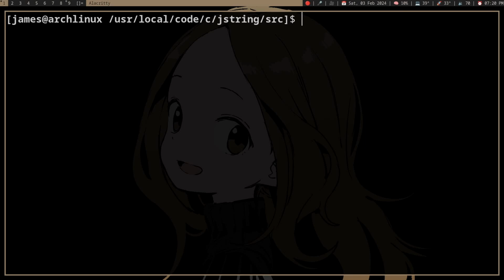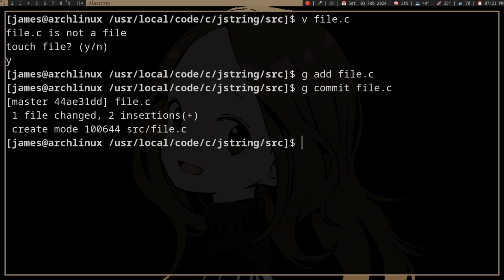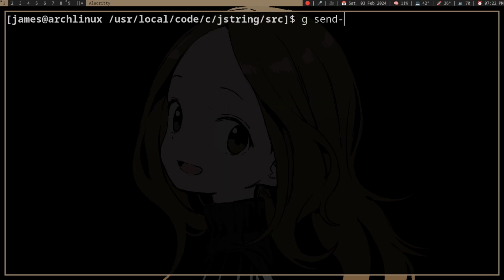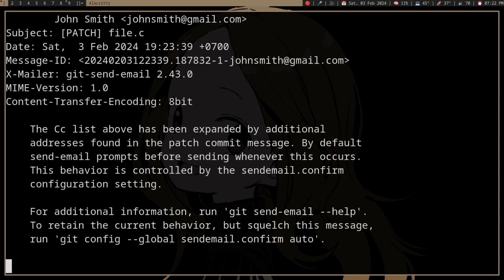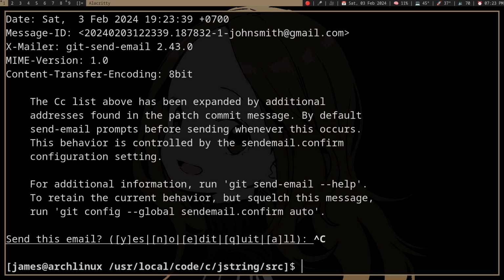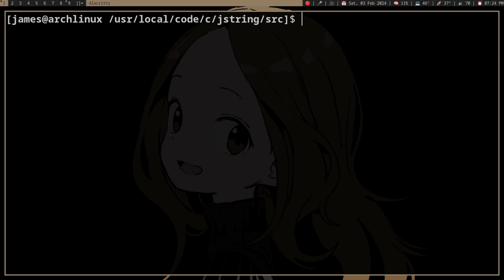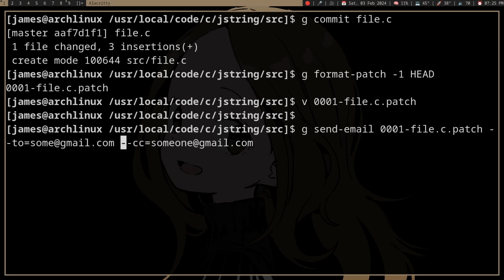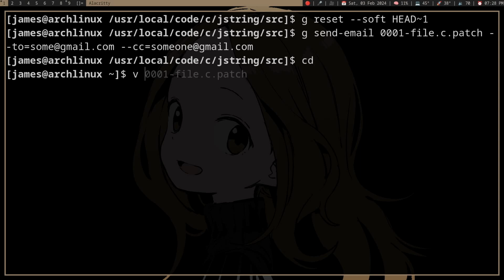How to Contribute to Open Source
Contributing to open source projects - Git and mailing lists